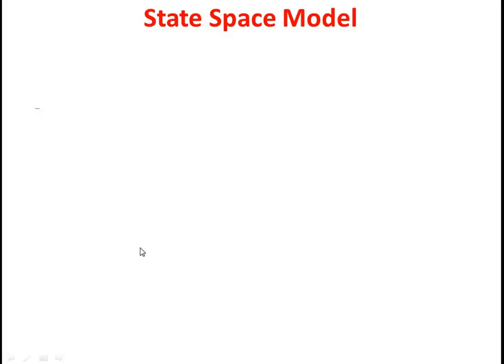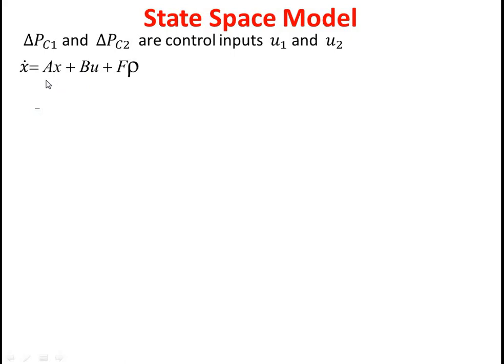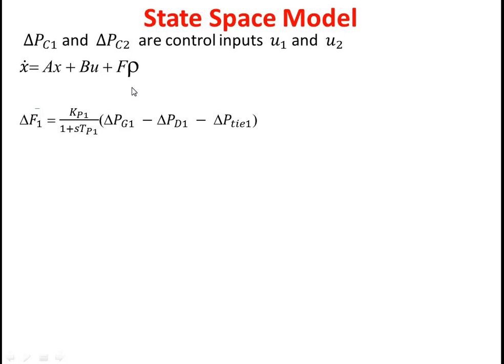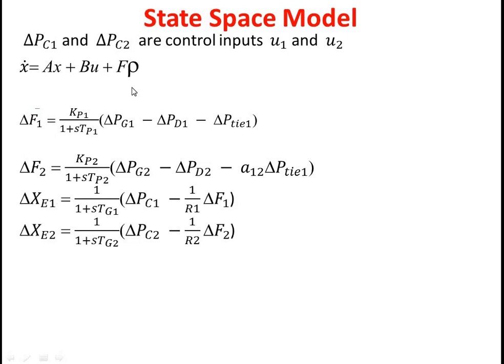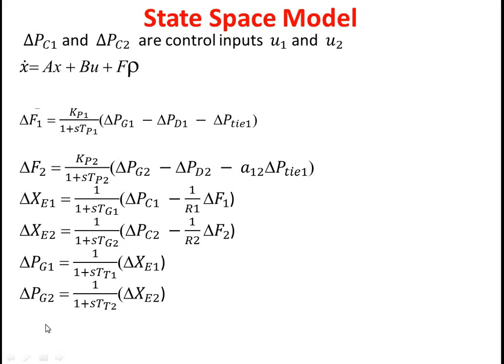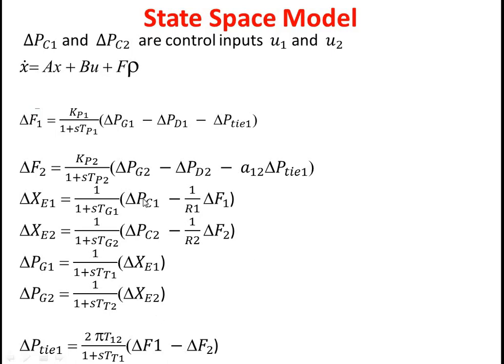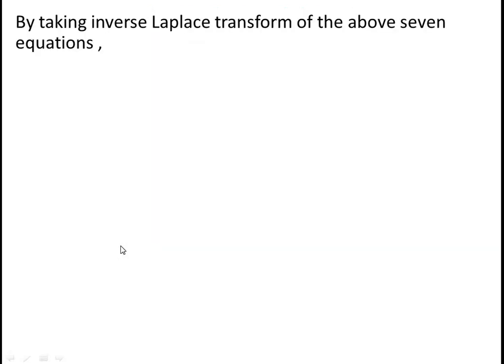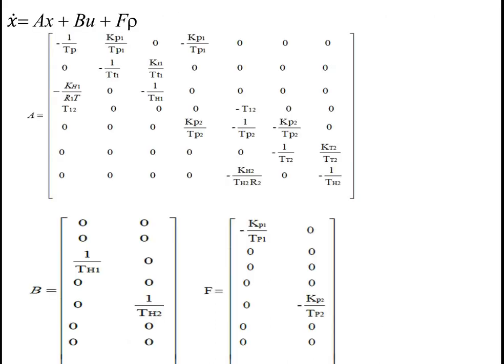2.10. state space model of two area system (EE8702 PSOC UNIT -2 )